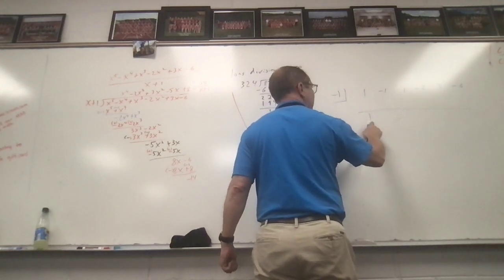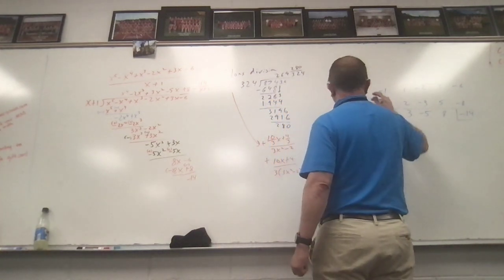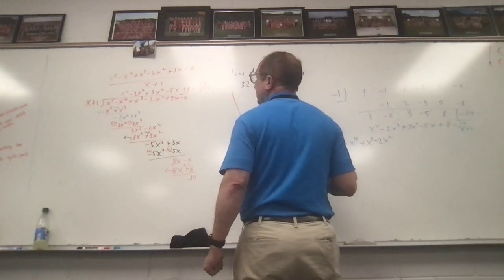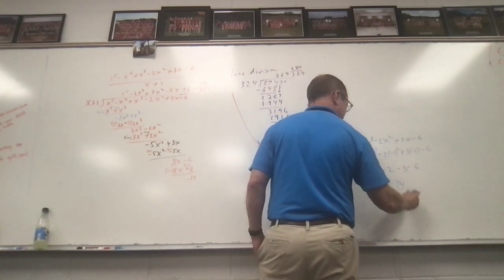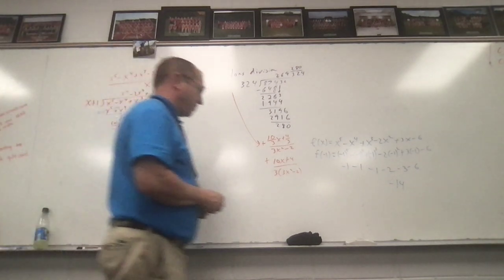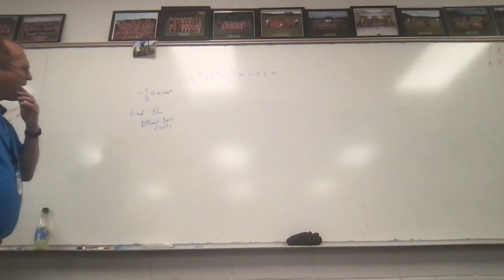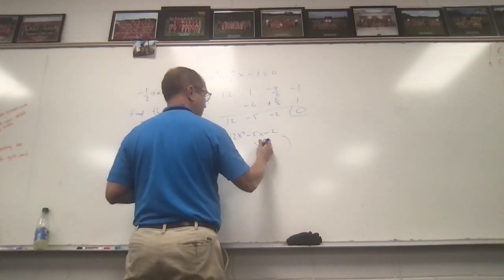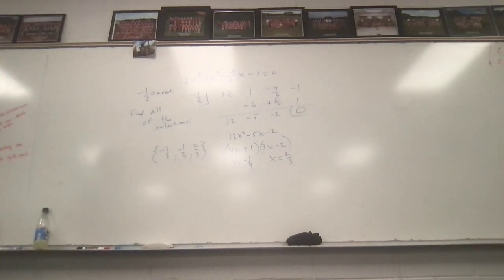college algebra polynomial div pt 2